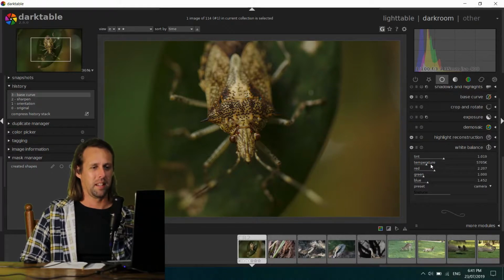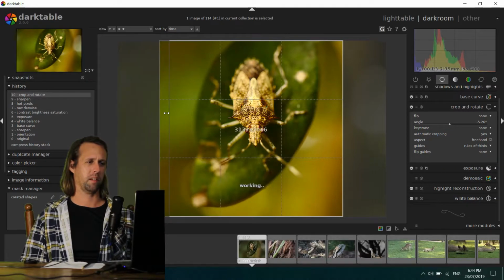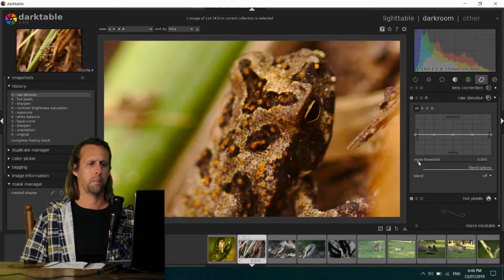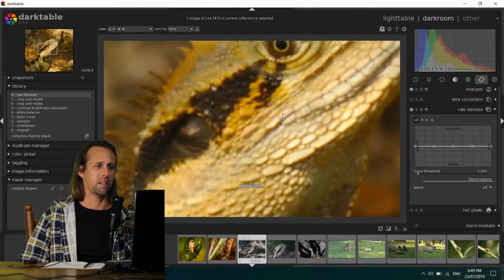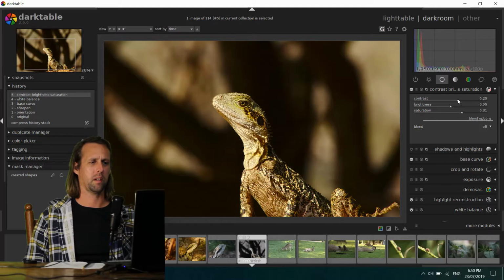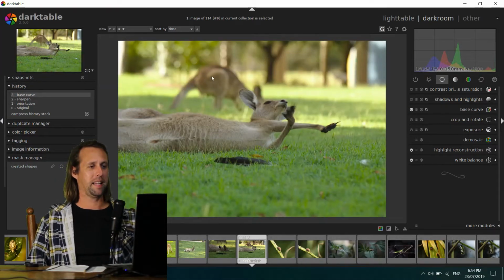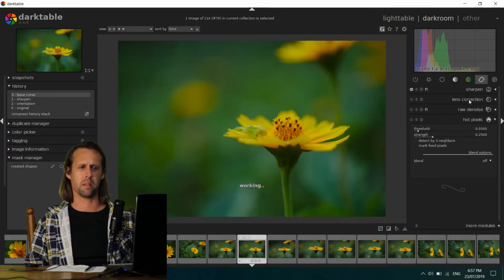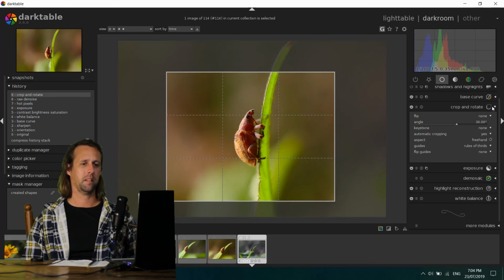Shutterstock Session (Canon 700D, 35mm Macro Lens, Dark Table)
This is a vid of prepping some pictures for shutterstock. It's just a chill, kind of sharing pics vid. Anywho, cheers for watching, have a good one :)